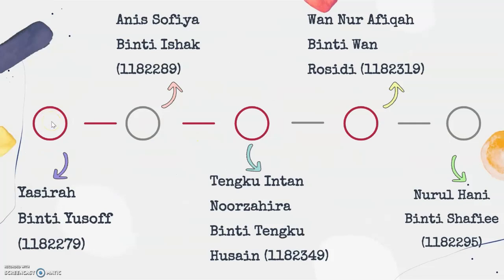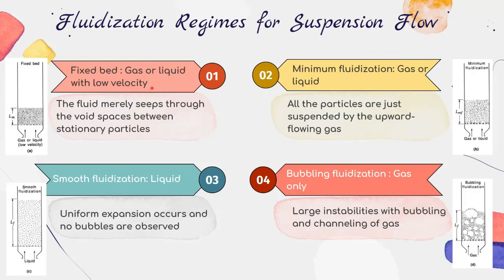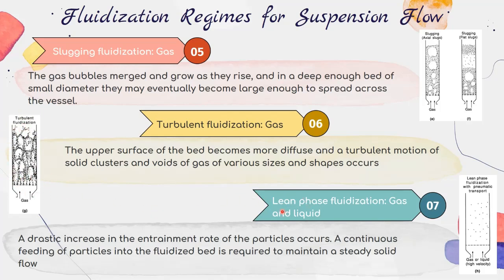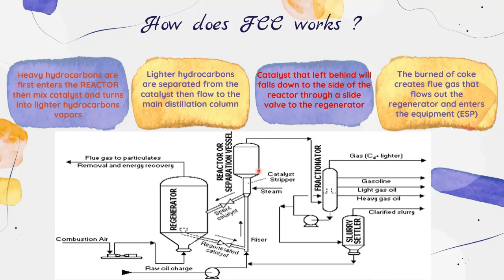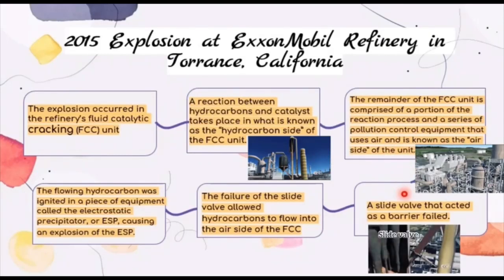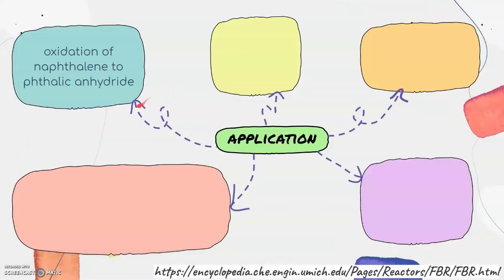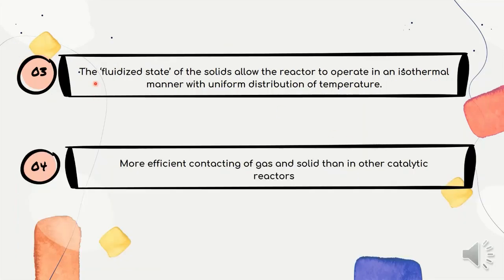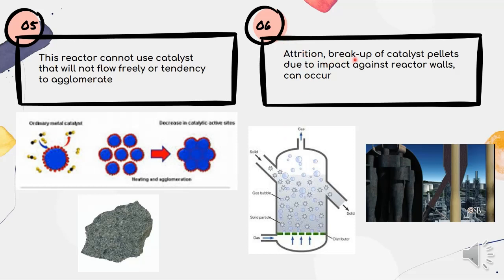Fluidized Bed Reactor (Group 4)